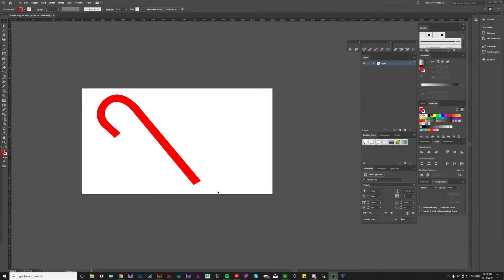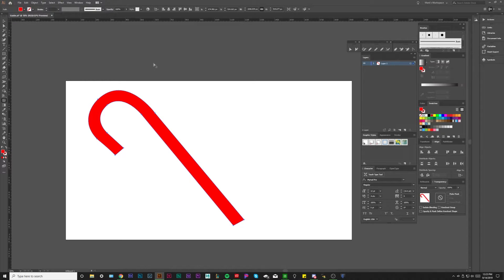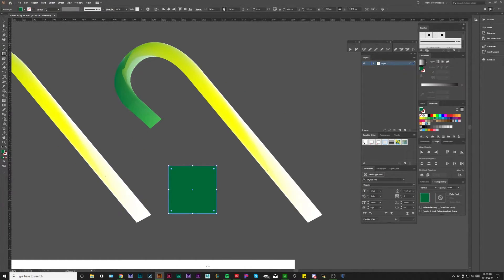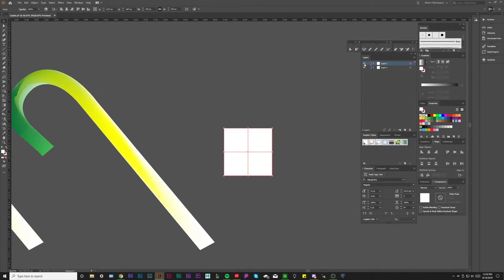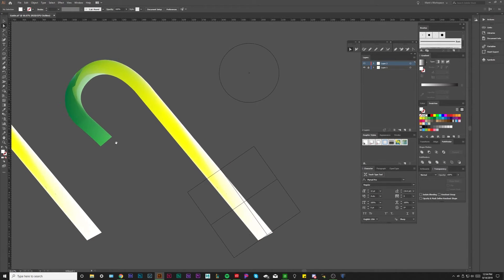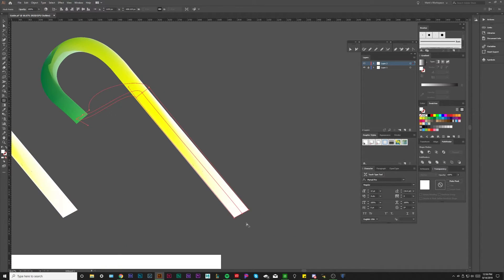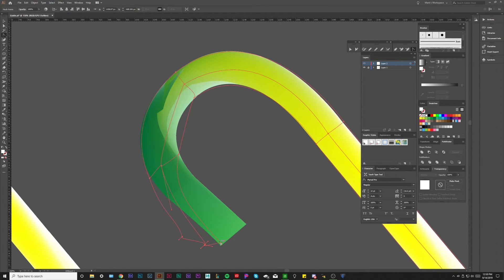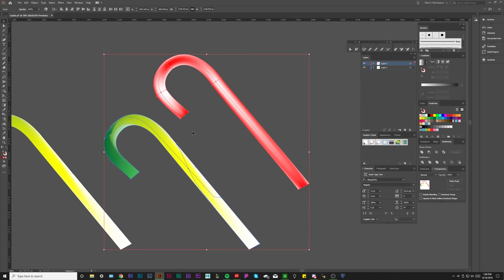How to use the Gradient Mesh Tool - Adobe Illustrator Tutorial - What not to do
Beginner's guide to using the Gradient Mesh Tool in Adobe Illustrator CC 2019. The gradient mesh tool can come off as scary, and complex, to some users. Contrary to common sense, there is a right and wrong way to start using the tool. The tool requires very specific steps in order to have a successful, smooth, mesh come to life. These are the beginning steps to learning how to use Gradient Mesh. Check it out :)